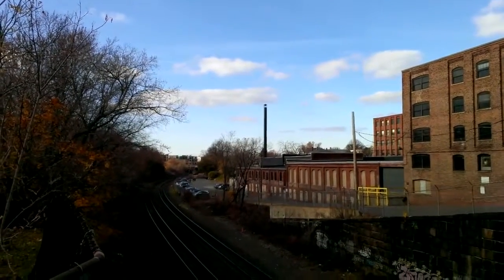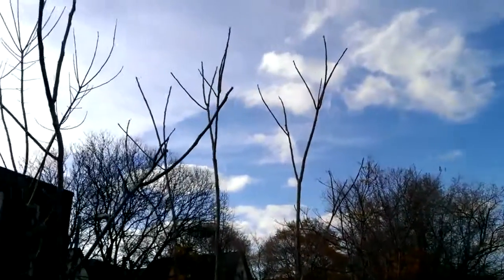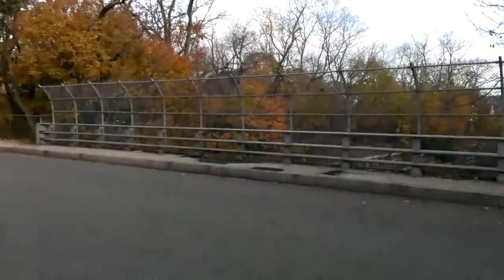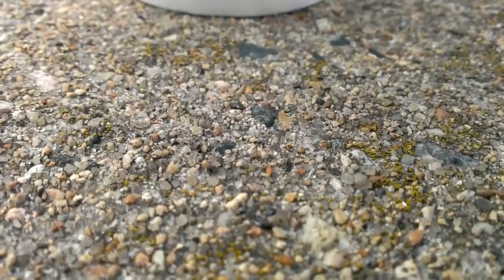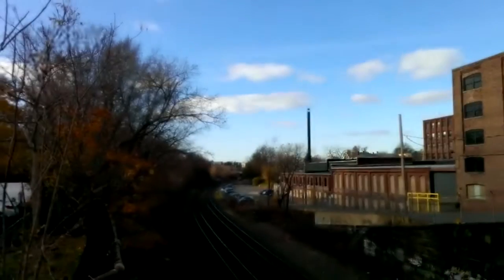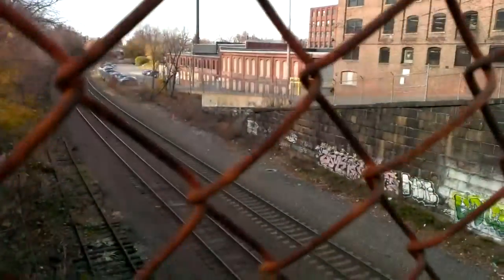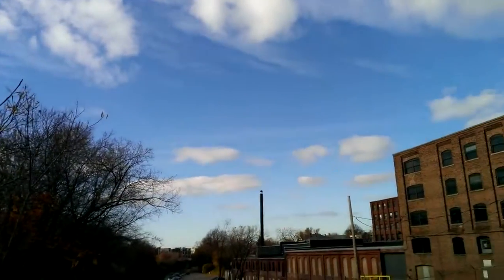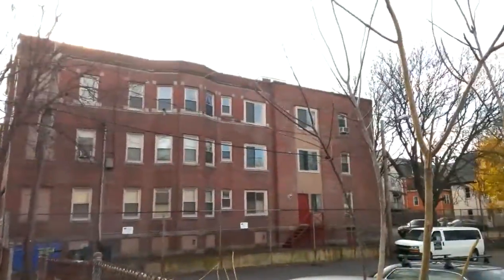HTC Droid DNA 1080p Video Sample